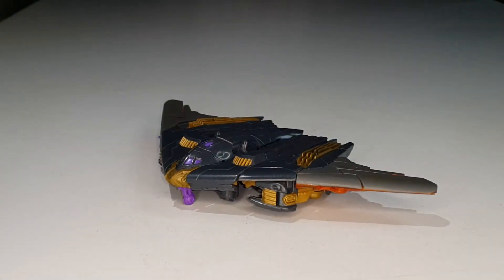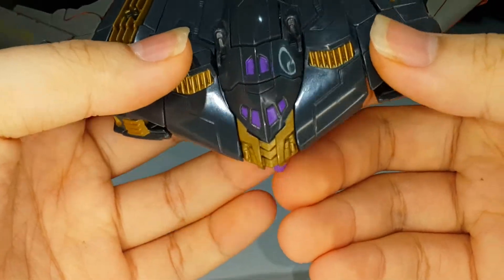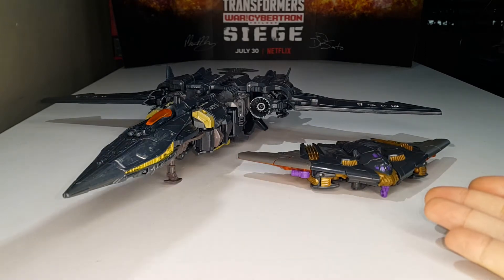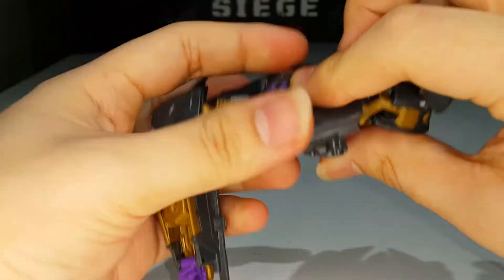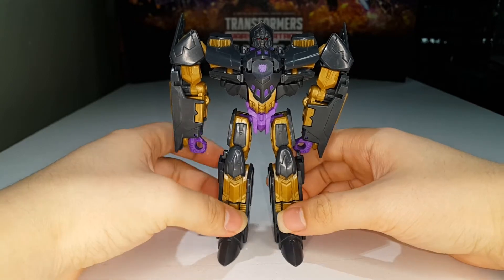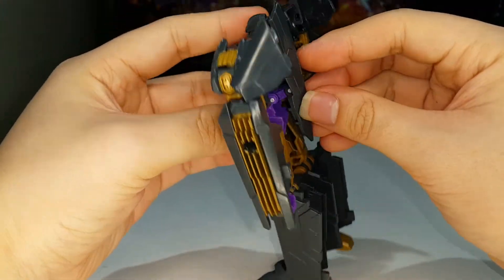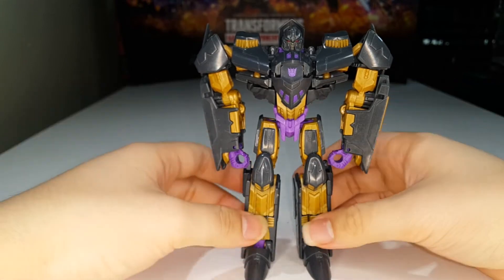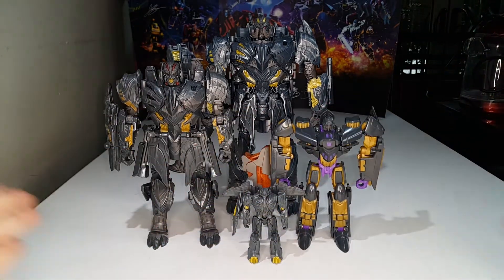JJ Prime REVIEWS: Transformers The Last Knight Mission To Cybertron Deluxe MEGATRON!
Welcome to the full review of Transformers The Last Knight Mission To Cybertron Deluxe Class Megatron. In my honest opinion, I really like this little Deluxe Megatron. It looks good in both modes and the transformation is very nice and smooth, so it is definitely an enjoyable figure to mess with. The articulation is pretty good but Megs could have used some ankle tilts to make it perfect. Overall though, I still love this figure and it is definitely a worthy addition to the collection. This is JJ Prime signing off, PEACE OUT!